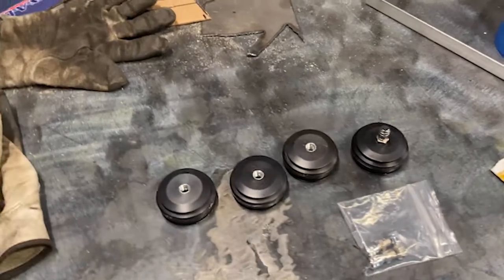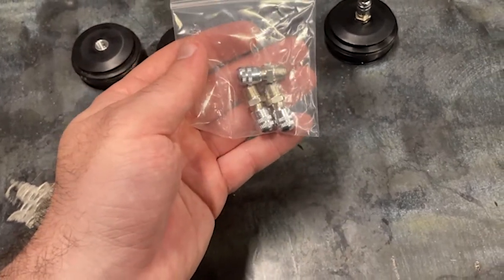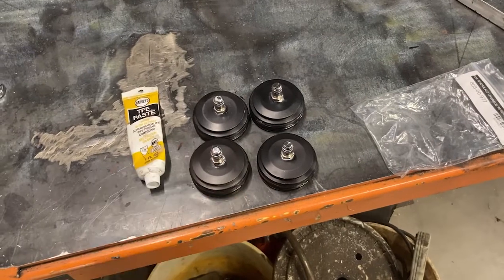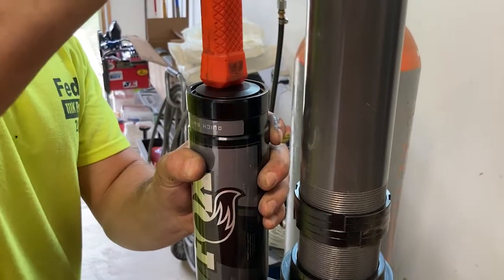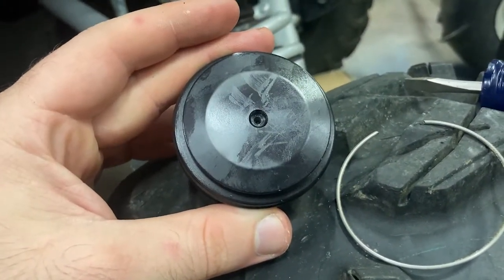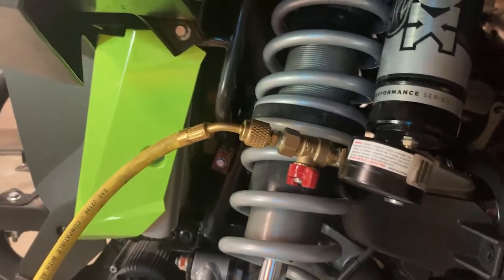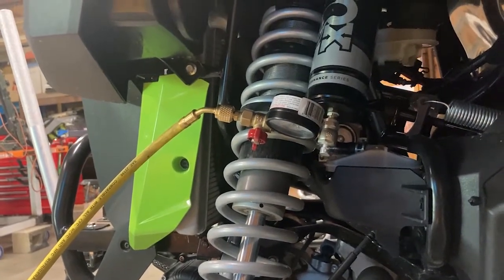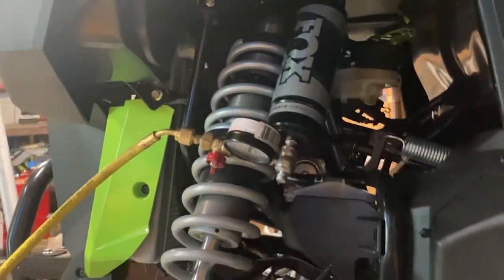DIY: Fox 2.5" UTV Shock Reservoir Upgrade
You can replace the nitrogen fill valve on your 2.5" Fox UTV shocks on your own shocks for 1/4 the cost of buying from 3rd Party. The stock caps can be drilled out and tapped at 1/8" NPT to install a HPT Schrader Valve.